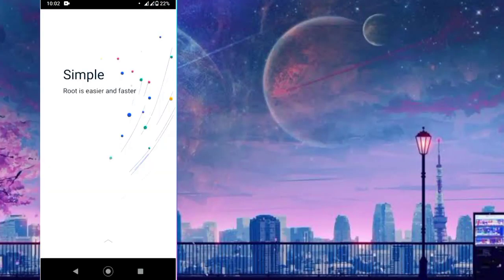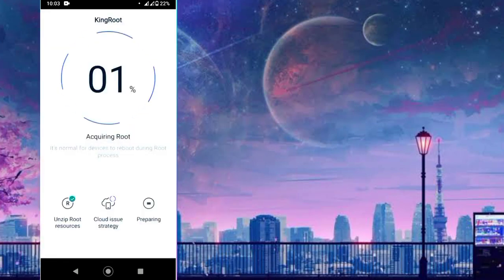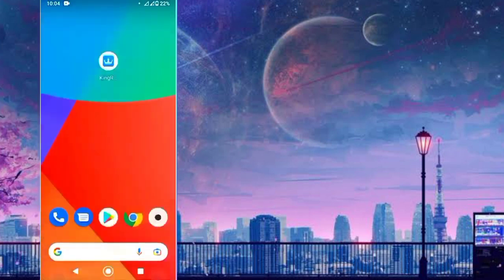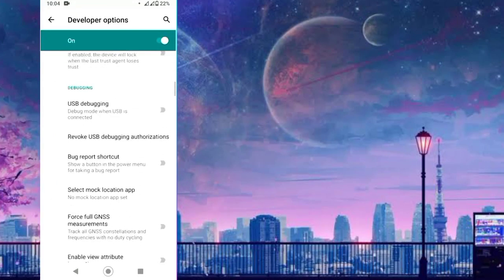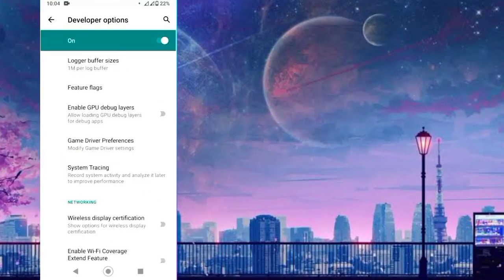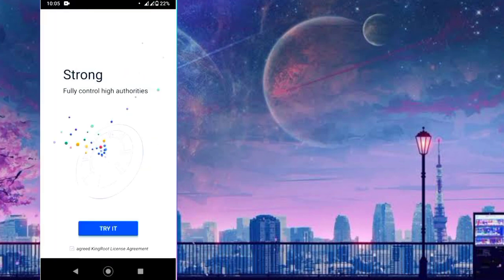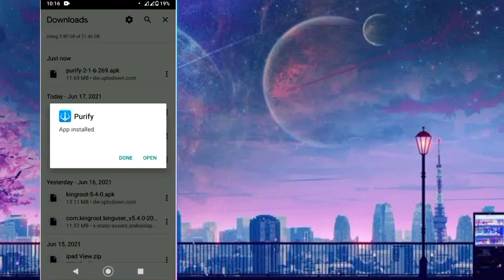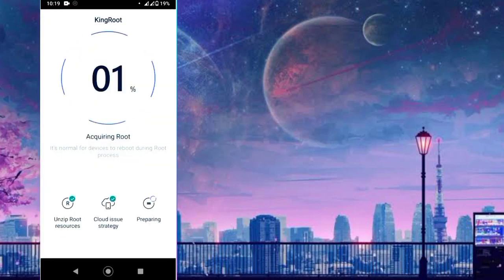Kingroot : Fix Kingroot stuck at 1% ( 1 percent ) || How to Root Android || Kingroot Not Working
In this tutorial, we will see how to fix the issue when we try to root our phone with kingroot, it always stuck at 1%. How we can easily solve that problem.